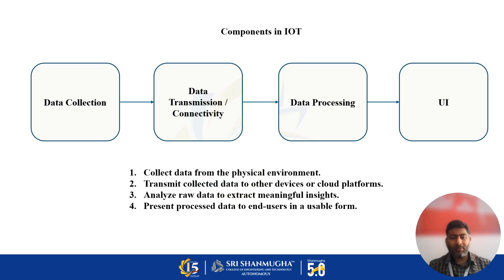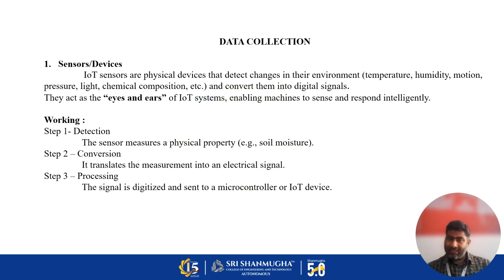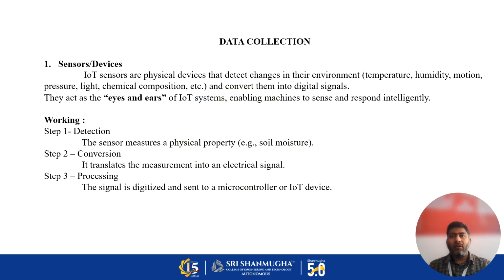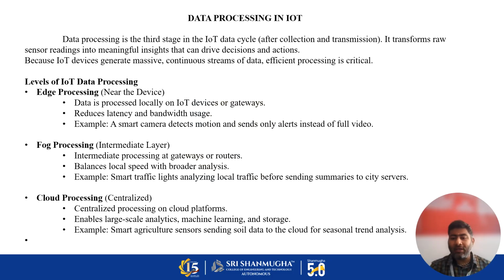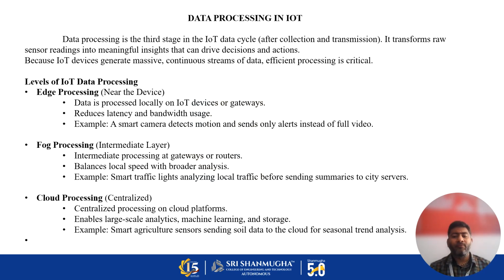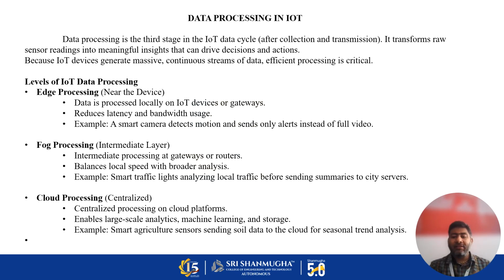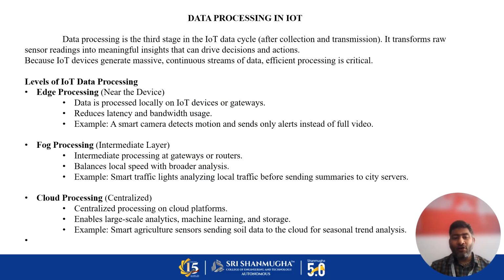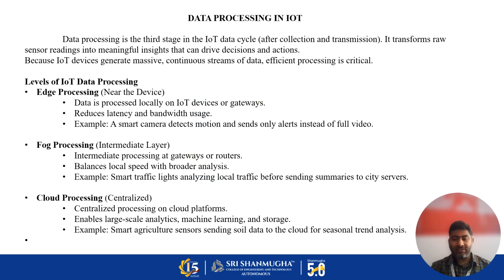Components of IOT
In this video, we break down the essential IoT components—sensors, connectivity, data processing, and user interfaces—showing how they work together to create smart systems.